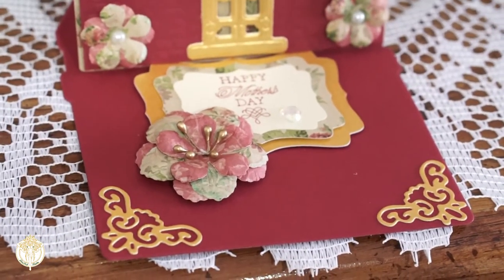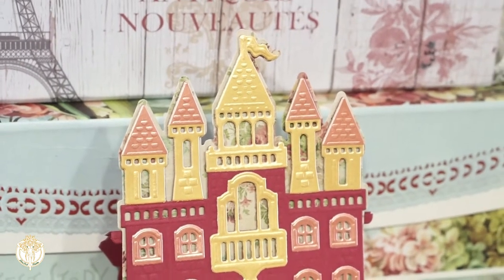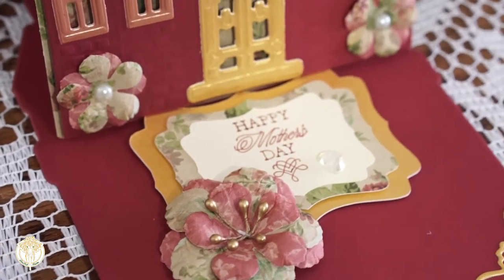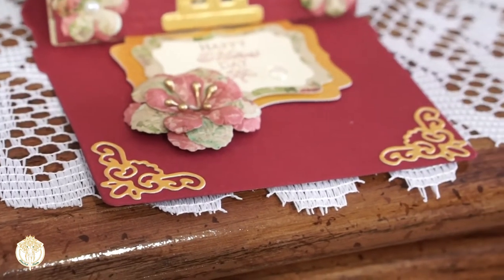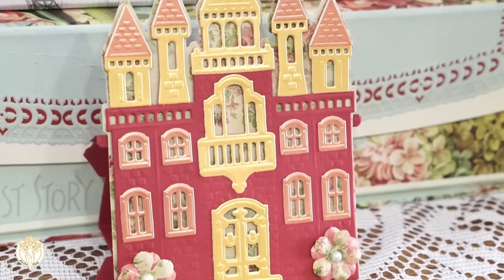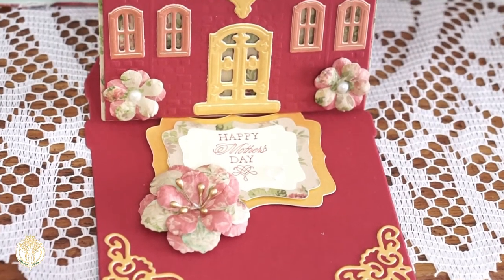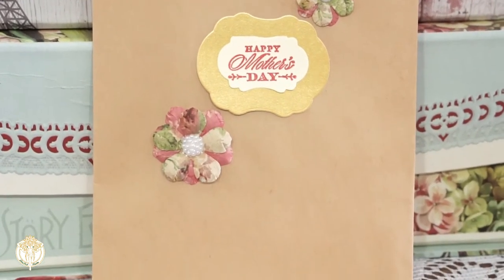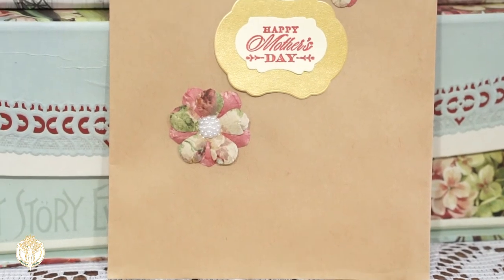Project Share : Anna Griffin Castle Easel Card | 2020 | DivaDollFlawless